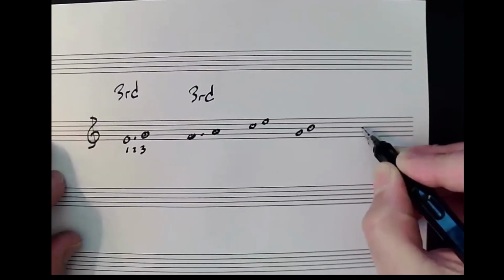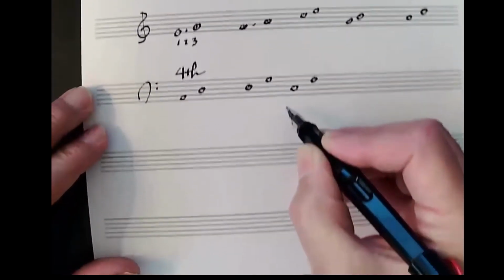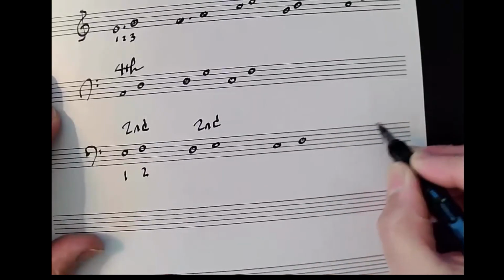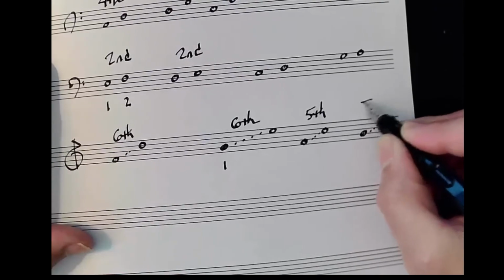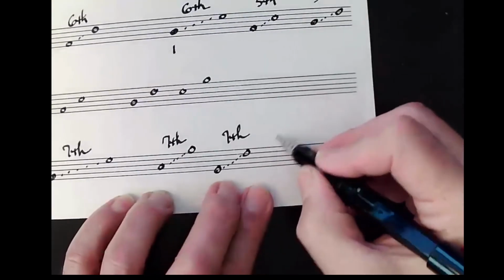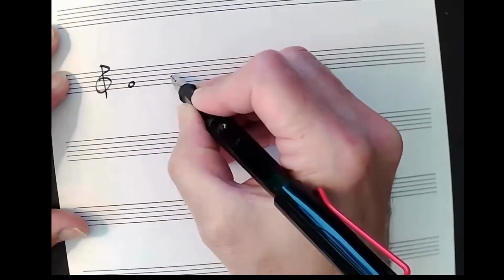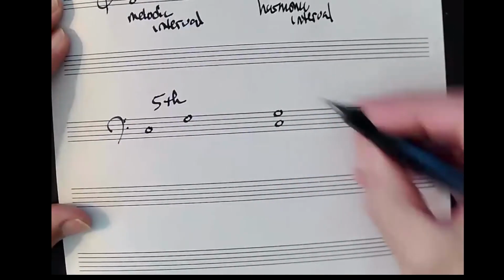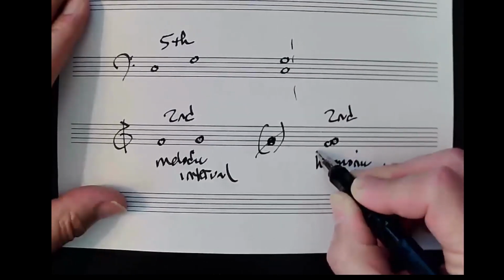Learn Your Basic Intervals!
Introduction to basic intervals - interval names without regard to accidentals. Taken from Mastery of Music Theory, Book 1: Fundamental Materials by Brian Kehlenbach.